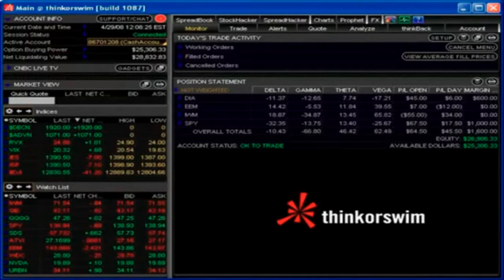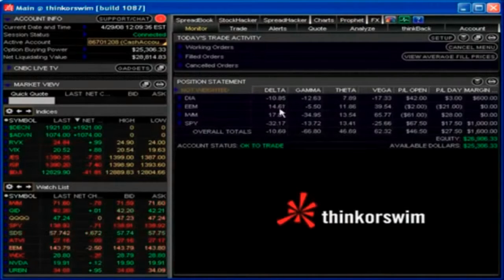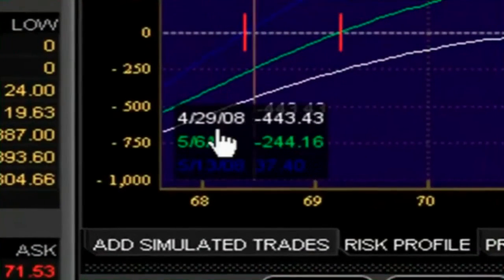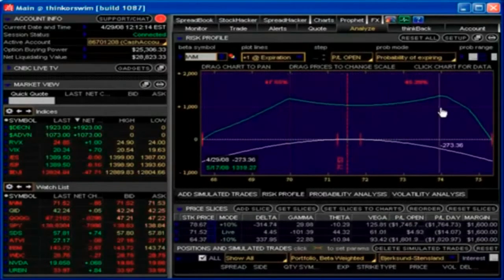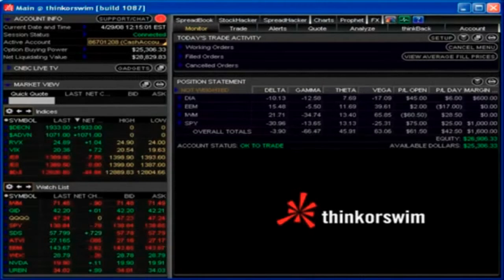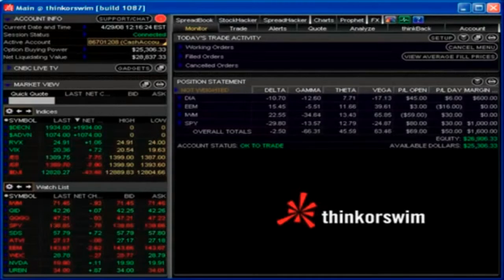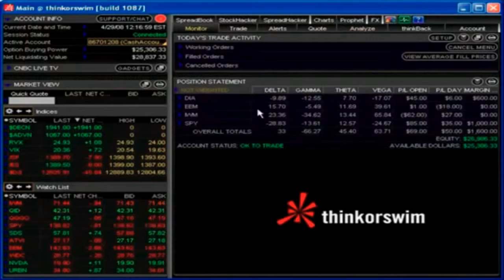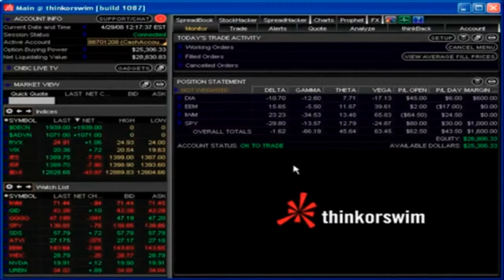Options Strategies That Work